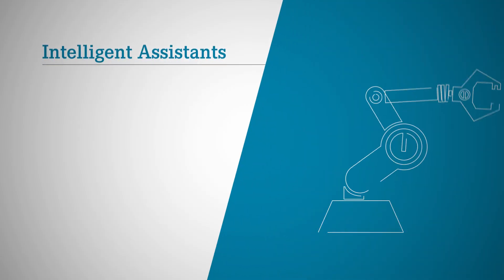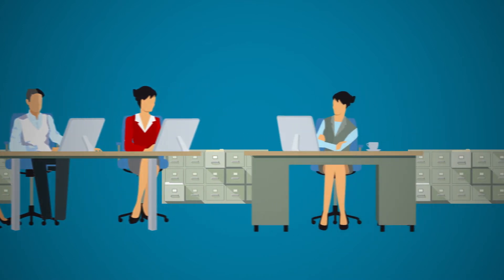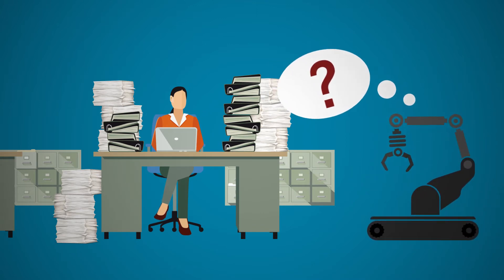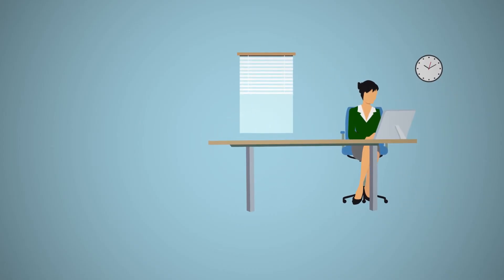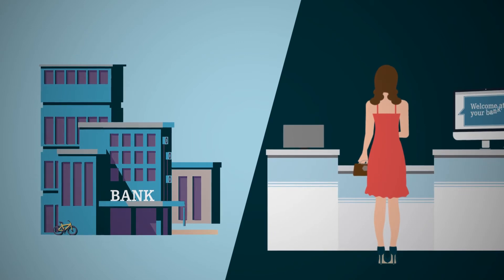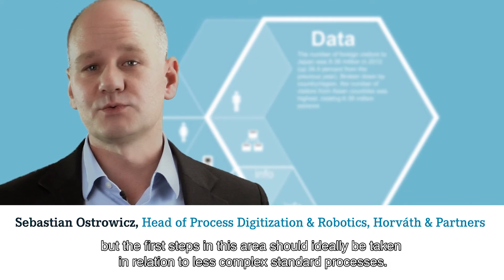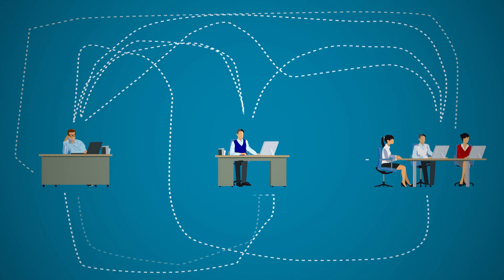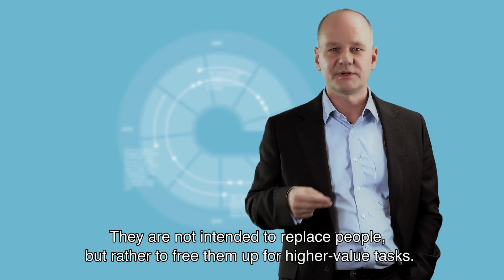Robotic Process Automation (english version)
Intelligent Assistants – How Robotic Process Automation is making customer service, sales and administration processes more efficient